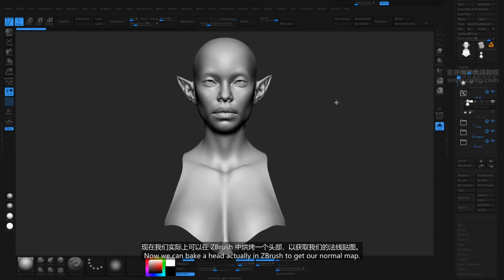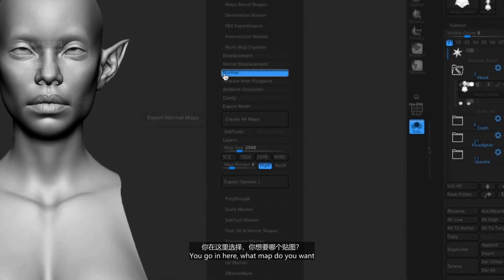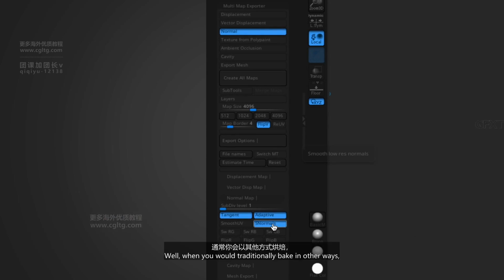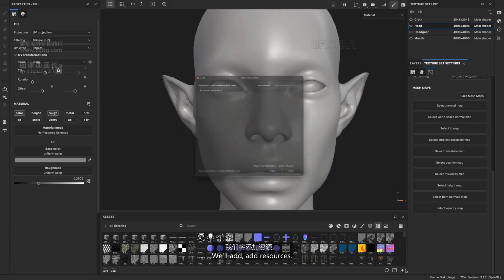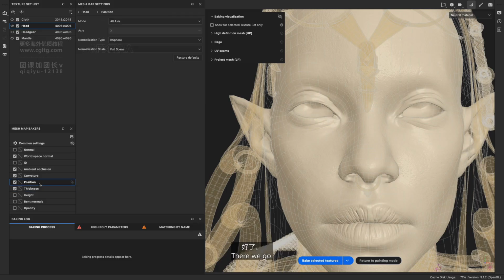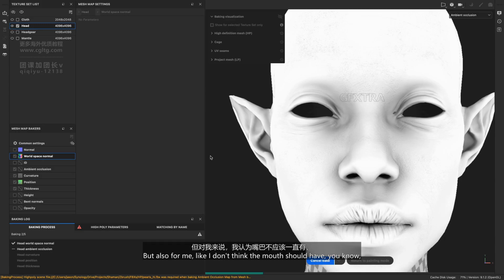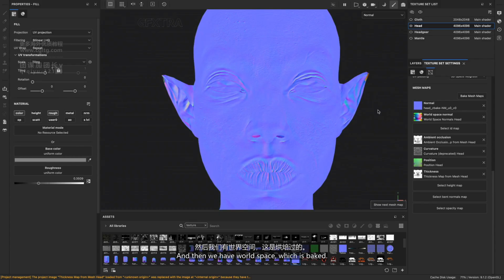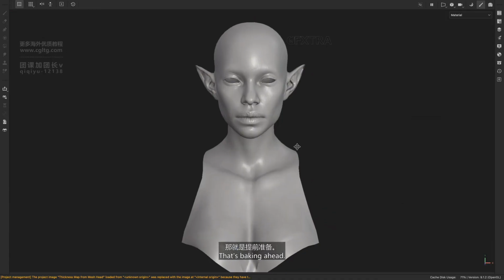2 Baking the Head